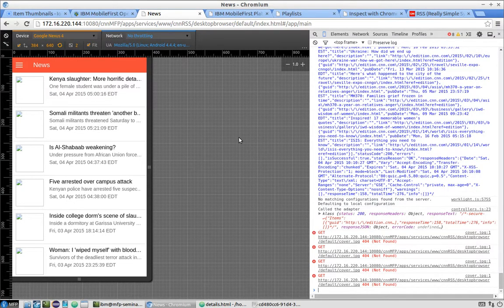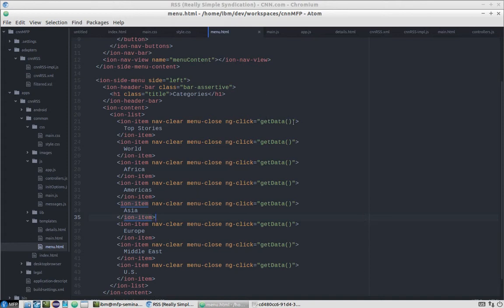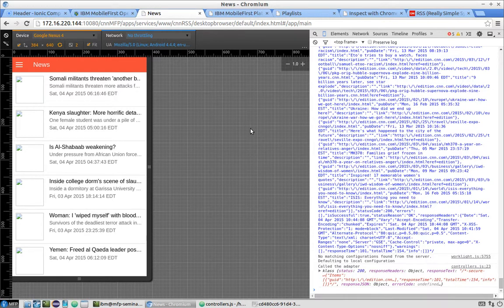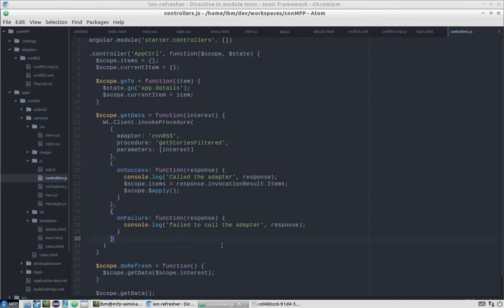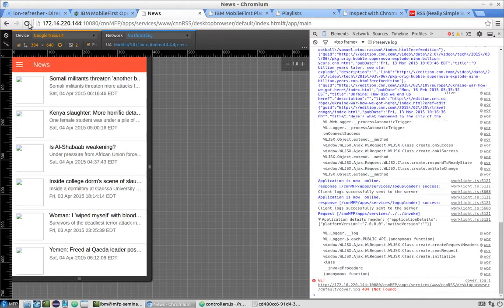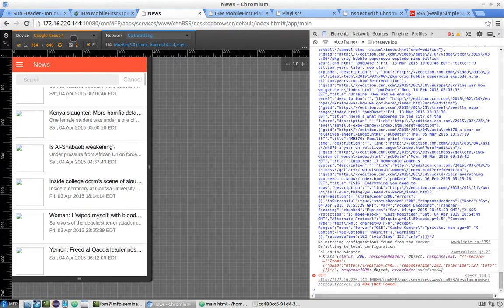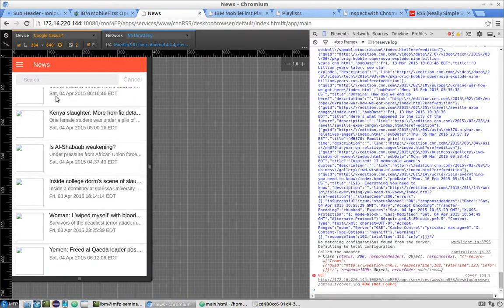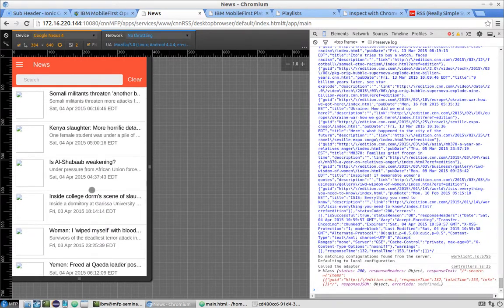Lab 2.6. IBM MobileFirst Platform practice seminar HD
**Task:** Add news categories to mobile app, search capabilities and pull-to-refresh option

**Description:** Add news categories buttons in sidemenu to grab regional news, add search using filtering in angular and pull-to-resfresh functionality. Push changes to mobile device